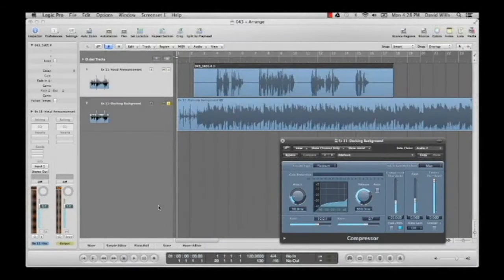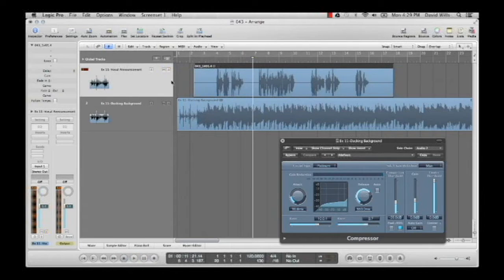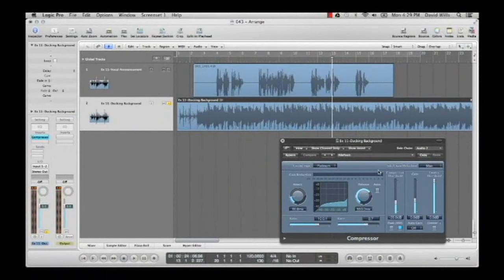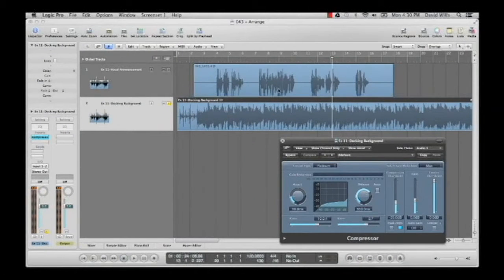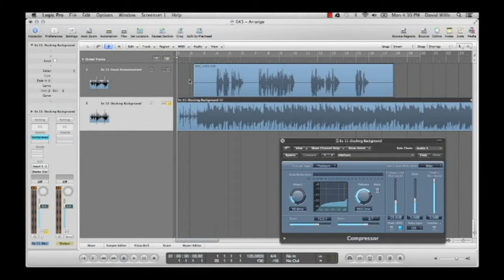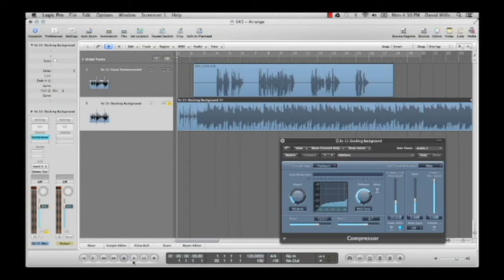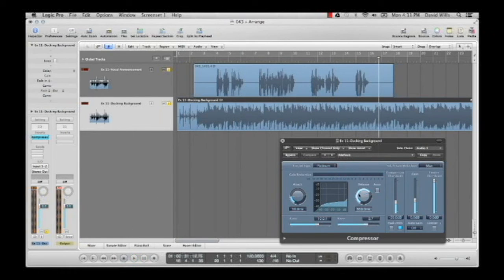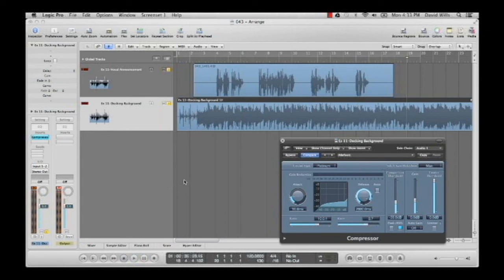Master Channels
David Wills

INTRODUCTION

COMPRESSORS

Makeup Gain
Knees
Limiters

NOISE GATES

ROUTING

Single Channel
Subgroubs
Sidechains
Example: Dance Music Pad
Example: Ducking Vocal Announcement
Example: De Essing
Parallel Processing
Serial Processing

Vintage Compressors
Optical
FET
Tube
VCA
Multiband Compressors

...Kick Drum
...Snare Drum
...Bass Guitar
...Electric Guitar
...Acoustic Guitar
...Acoustic Piano

BONUS MATERIAL

Understanding Presets
Bonus Trick!